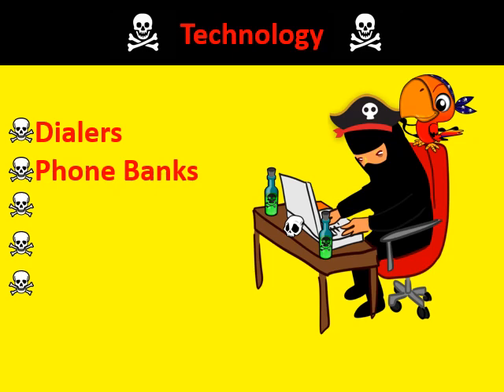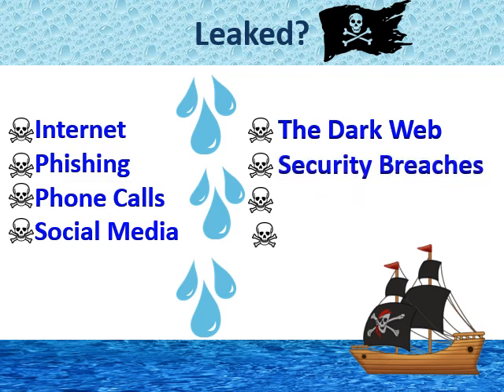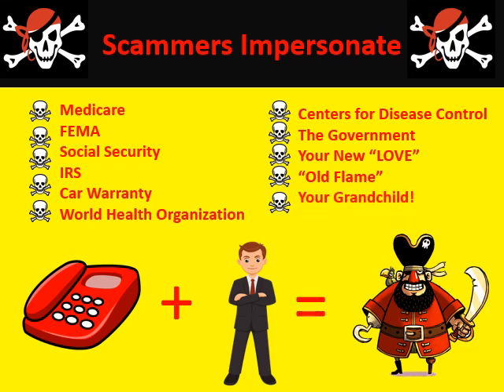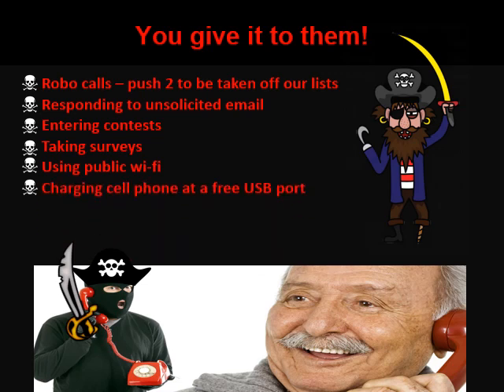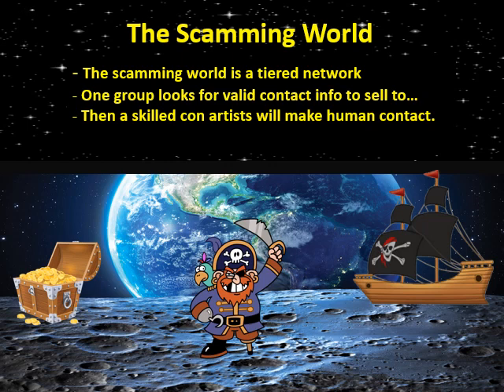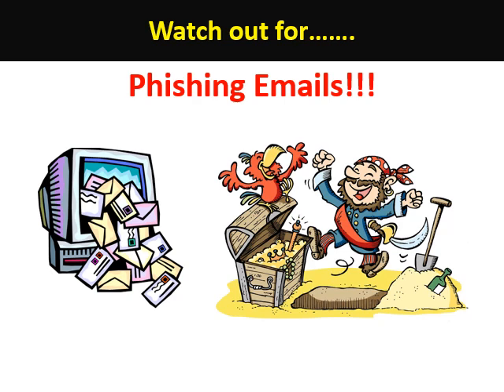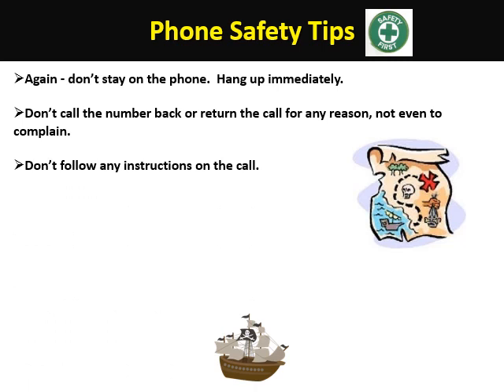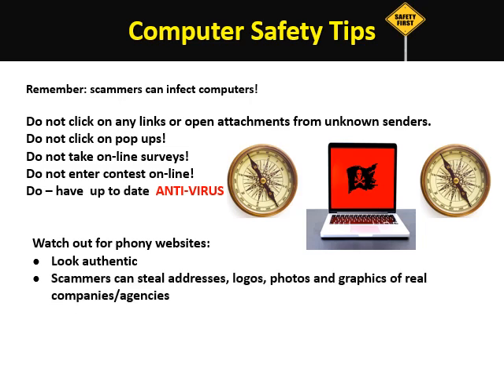How did they get my info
The BBB Education Foundations' "Scam of the Week" for July 27, 2020 is "How did they get my info"?